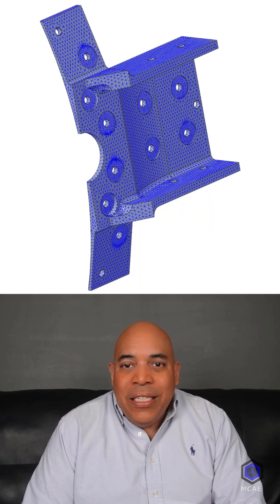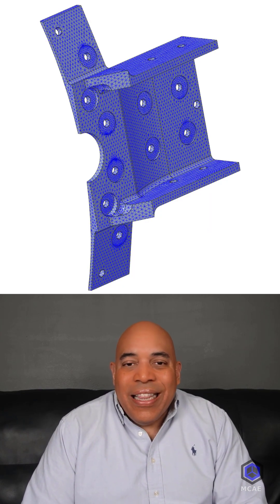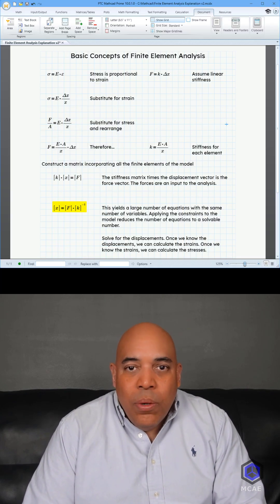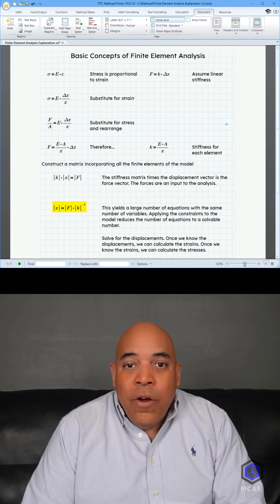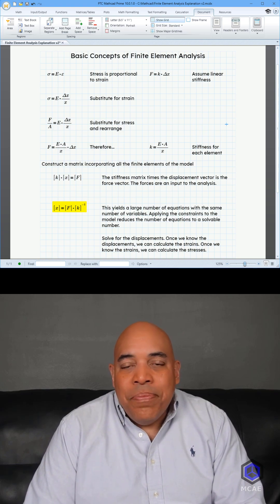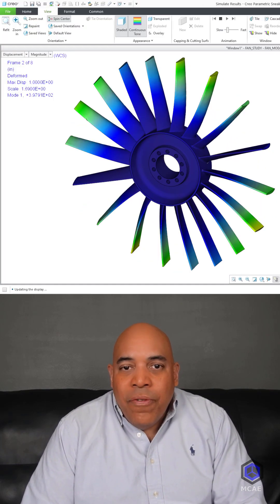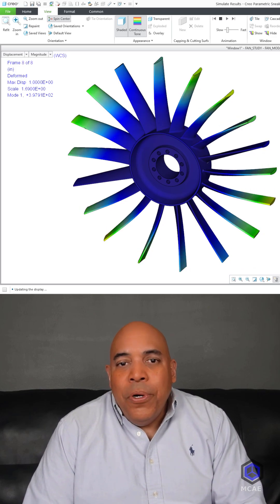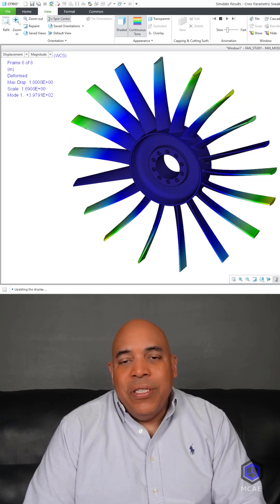Engineering 101 - What is FEA? (Finite Element Analysis) - Part 1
This Engineering 101 tutorial provides a brief explanation of Finite Element Analysis, which is used in product development to perform structural, thermal, and modal analysis of CAD models.

Thanks,
Dave